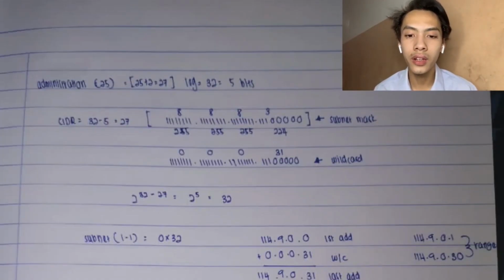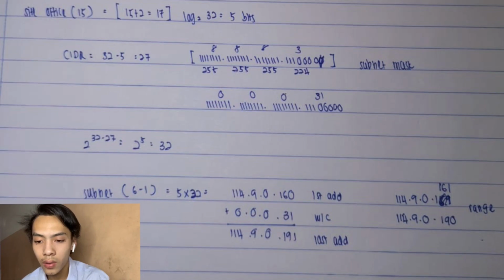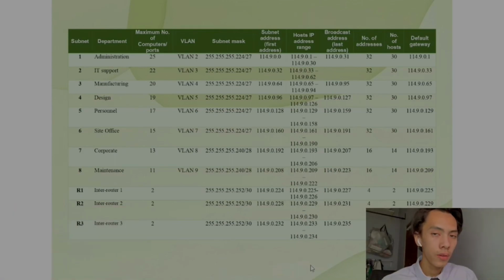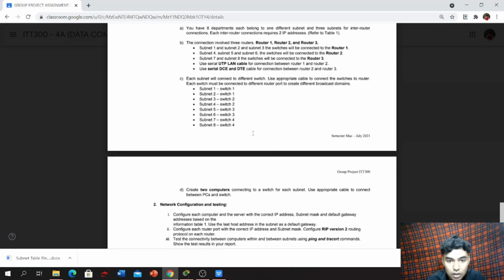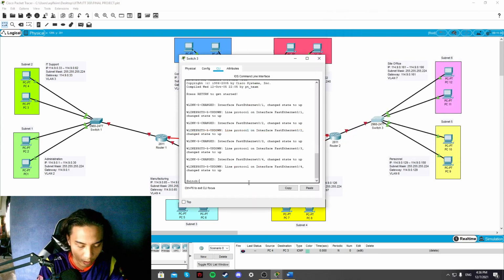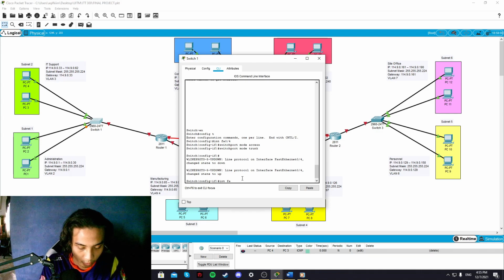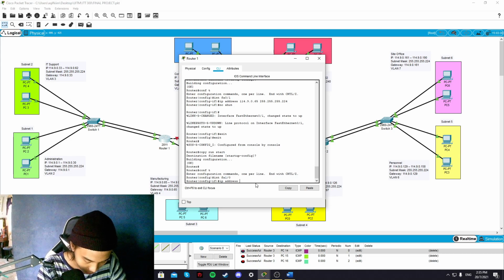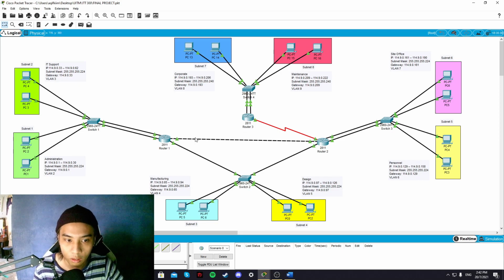ITT300 Final Project ( Group Raffiq )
This video is about subnetting, configuration and testing in cisco packet tracer